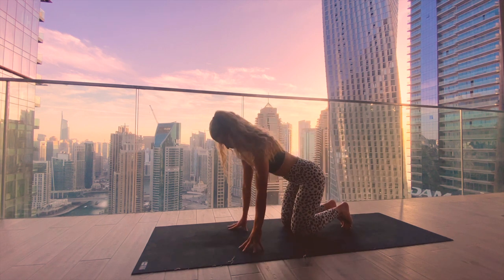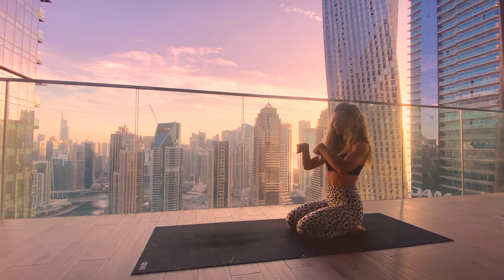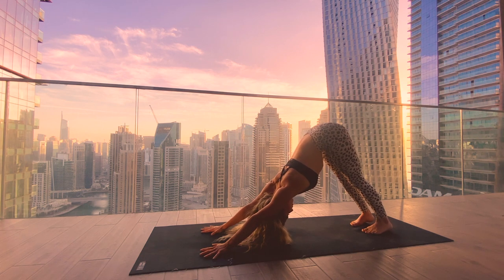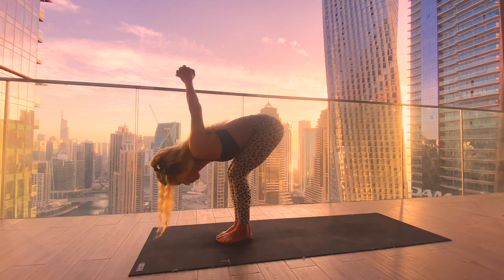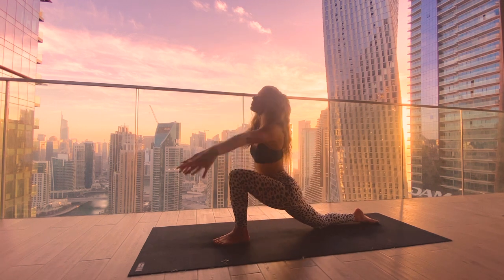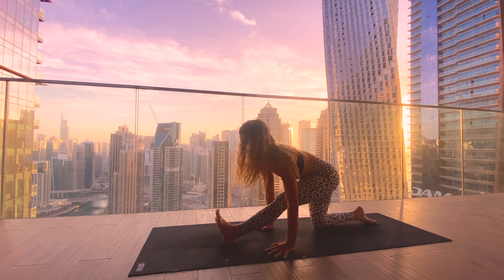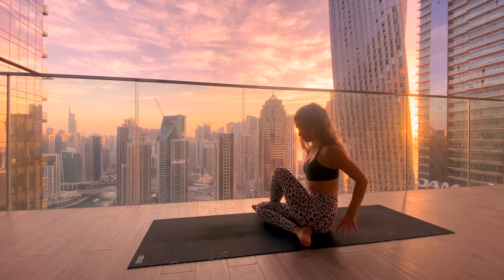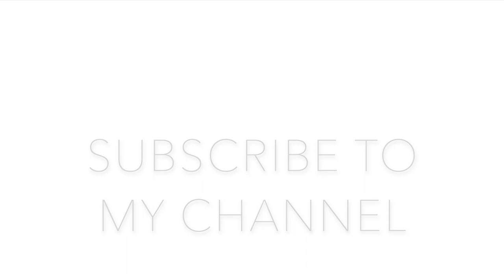30 Min Deep Stretch Yoga | After Workout Stretch | Yoga by Nicole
30 MIN DEEP STRETCH YOGA | After Workout Stretch | Yoga by Nicole
This 30 min deep stretch session is perfect to do after a workout or whenever you want to focus specifically on opening up the body and working on your flexibility!